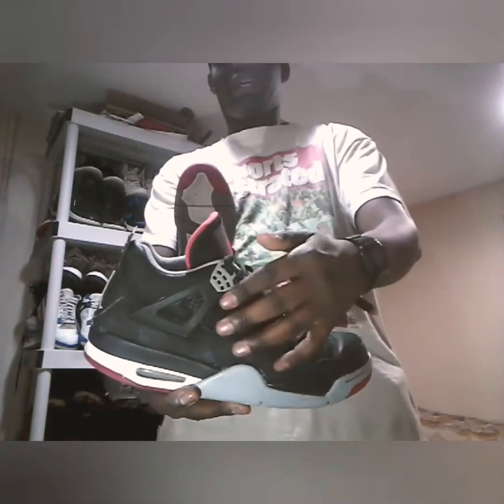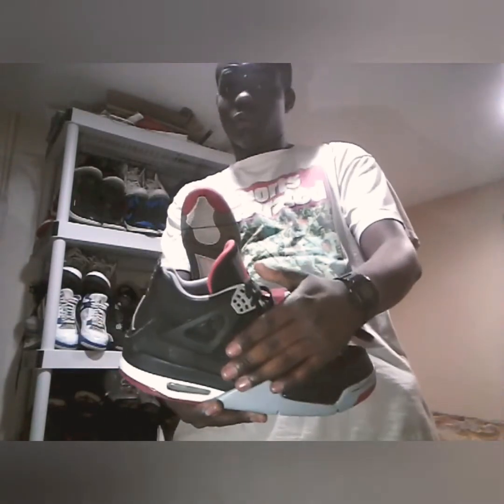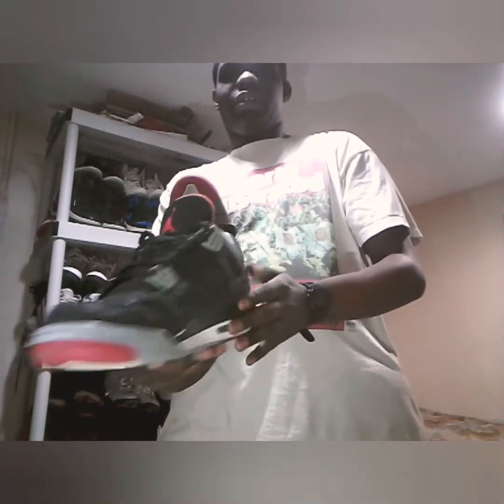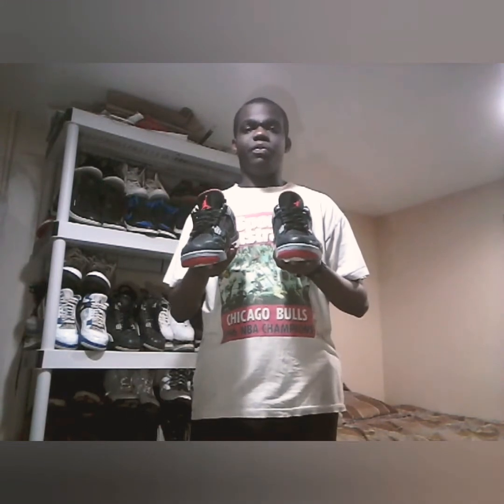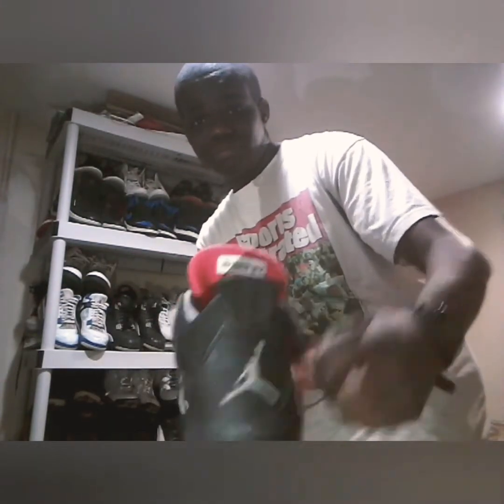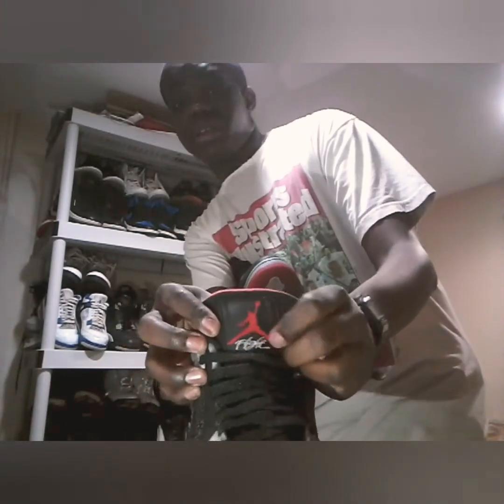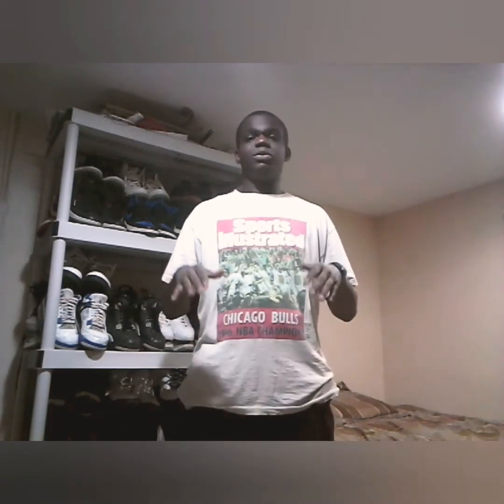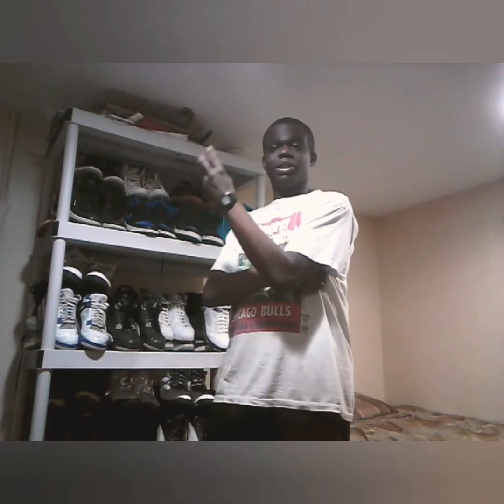SNEAKER JAMZ VIEWERS CHOICE EPI. 21: BRED AIR JORDAN 4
Bred Air Jordan 4s